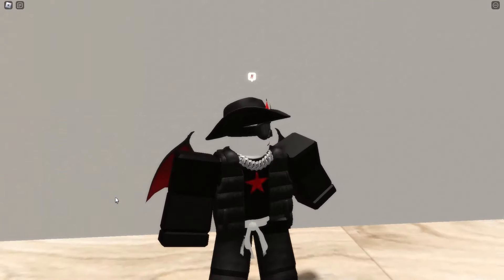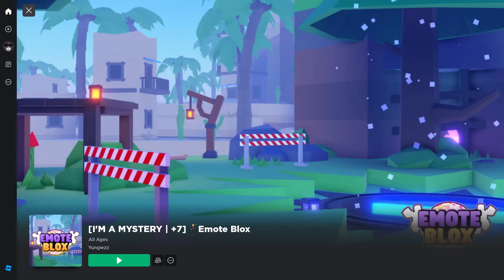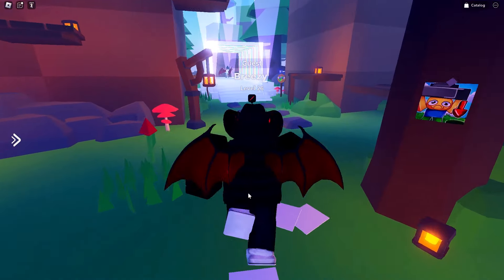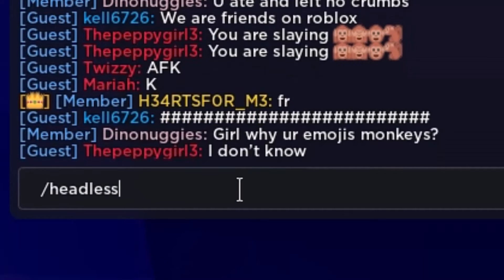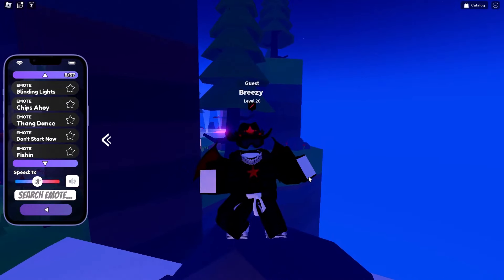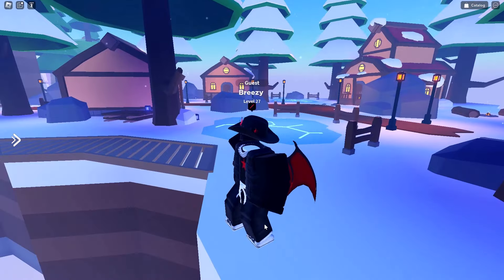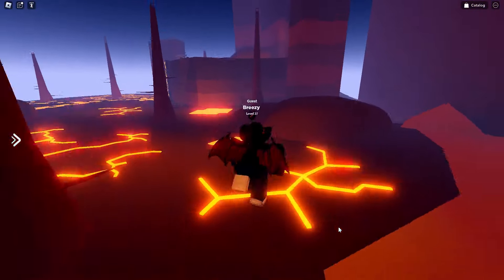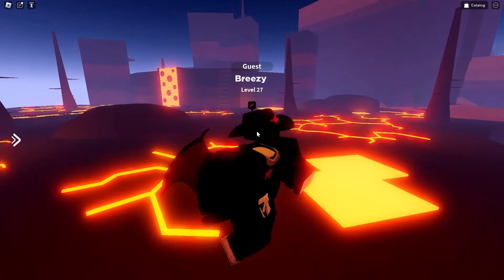HOW TO GET HEADLESS IN ROBLOX *FOR FREE* 2024!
Roblox Username: itzbreezy1